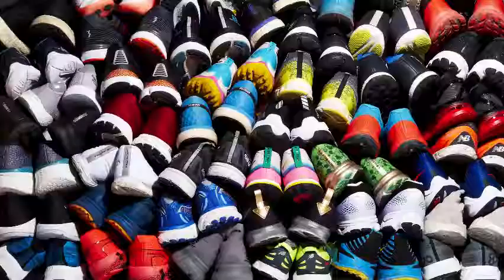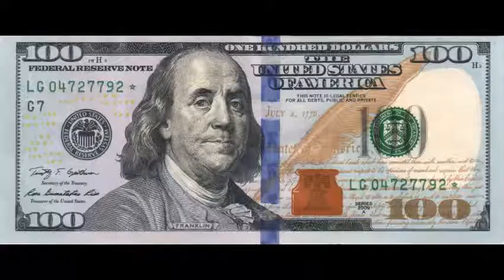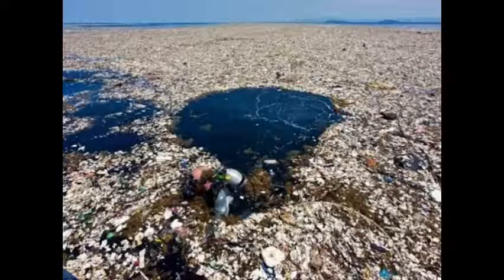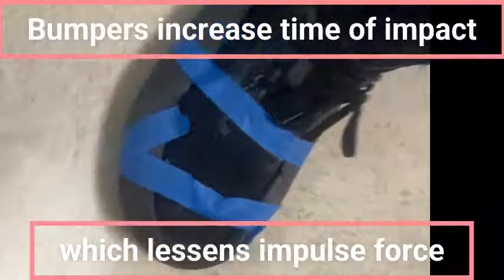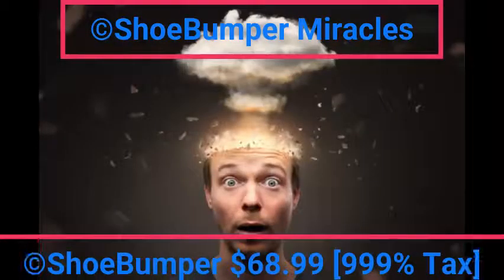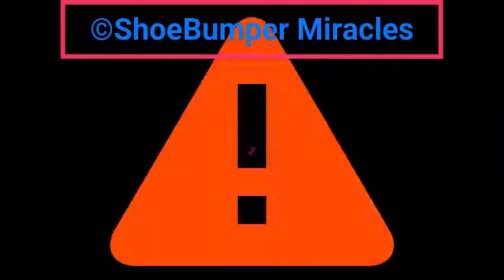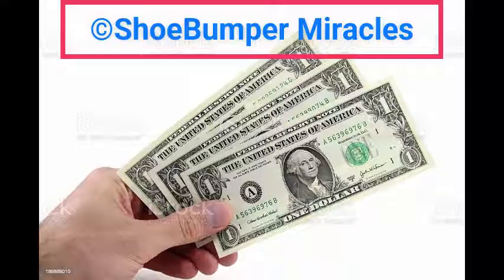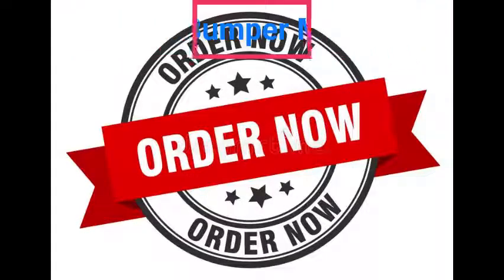PROTECT YOUR SHOES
This is a national emergeny.